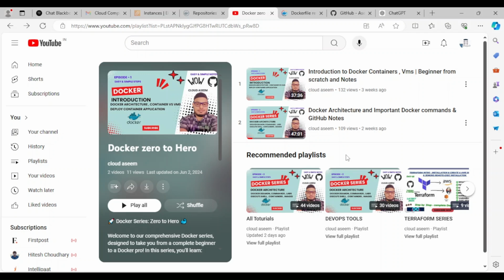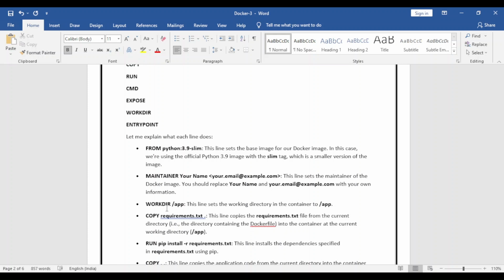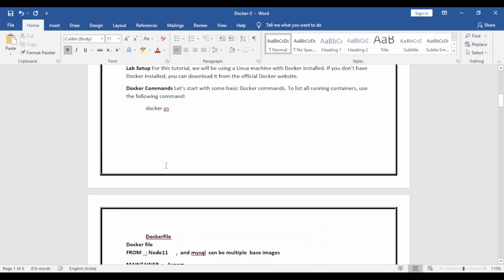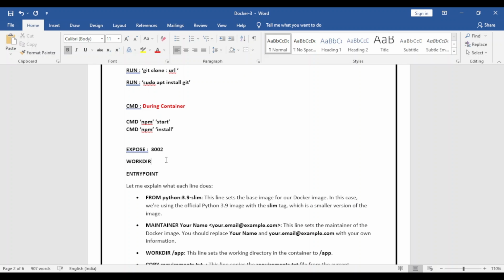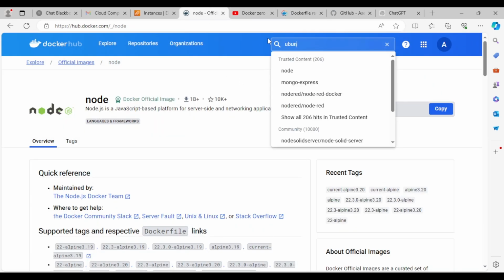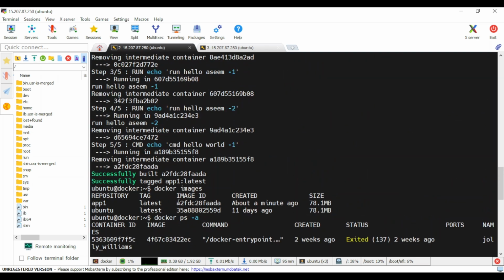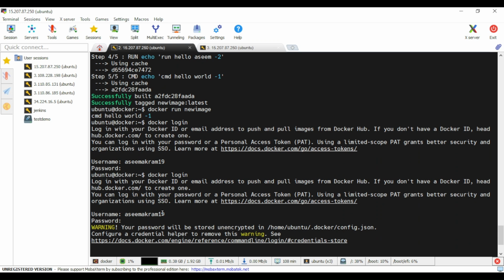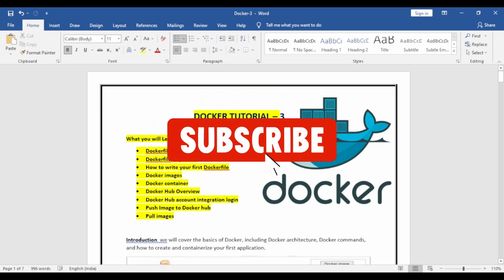Day-3 How to write Dockerfile | concept| images containers | Dockerhub Integration | push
In this video, we will continue our exploration of Docker and learn about Day-3 Dockerfile | concept| images | Docker containers | Dockerhub Integration | push & pull images Dockerfiles.

We will start by discussing the concept of Docker images and containers, and how they are related. We will then dive into the details of Dockerfiles, which are used to build Docker images. We will cover the different sections of a Dockerfile, including the FROM, RUN, CMD, ENTRYPOINT, and EXPOSE instructions.

Next, we will demonstrate how to build a Docker image from a Dockerfile using the docker build command. We will also show how to tag and label Docker images to make them easier to manage.

After that, we will discuss Dockerhub, which is a cloud-based registry for Docker images. We will demonstrate how to create a Dockerhub account, and how to push and pull Docker images from Dockerhub.

Finally, we will show how to integrate Dockerhub with a CI/CD pipeline, and how to automate the process of building and deploying Docker images. By the end of this video, you will have a solid understanding of Dockerfiles, Docker images, and Dockerhub, and how they are used in modern DevOps workflows.